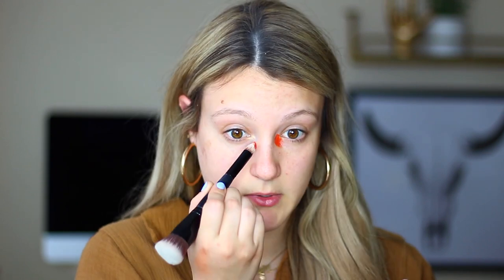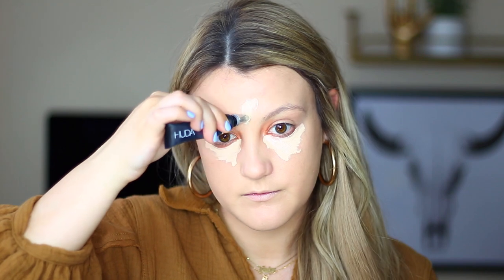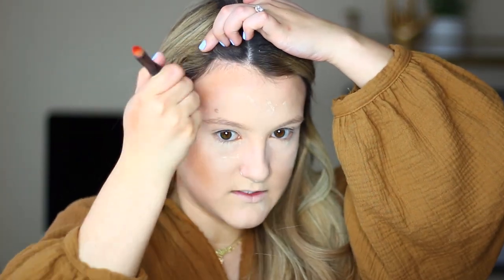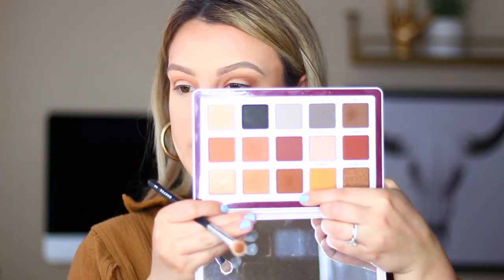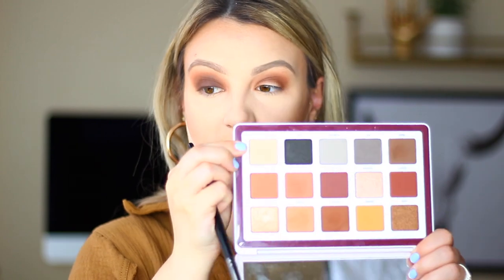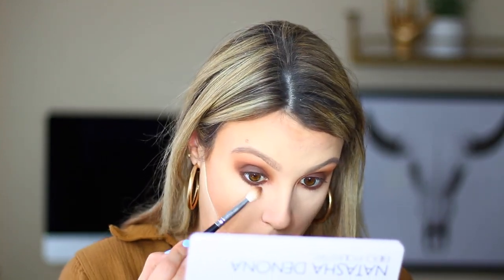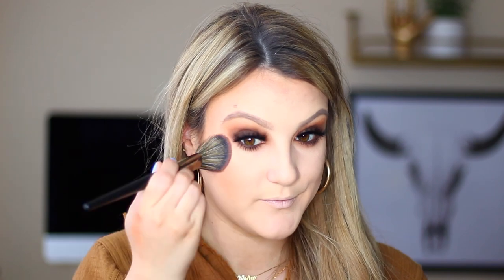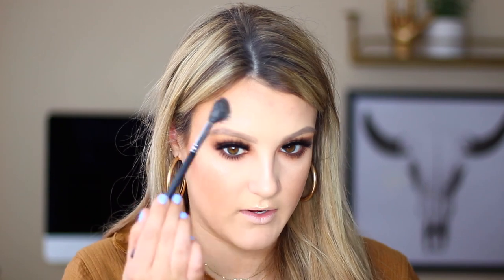My EASY DATE NIGHT Makeup ft NATASHA DENONA BIBA Palette I Loren Goldman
Today I'm bringing you my easiest, go-to date night makeup featuring the NEW Natasha Denona All Neutral Biba Palette! Hope you enjoy XOXO